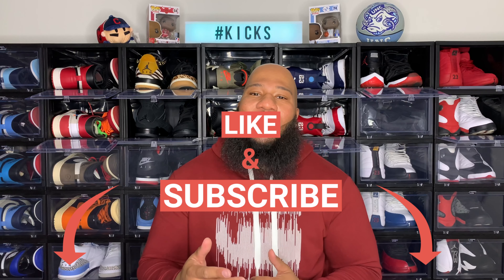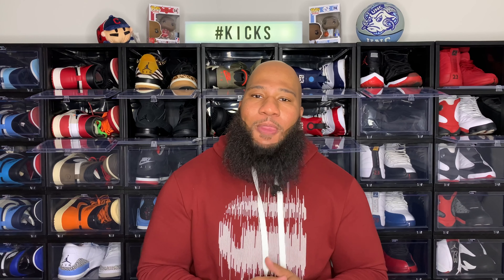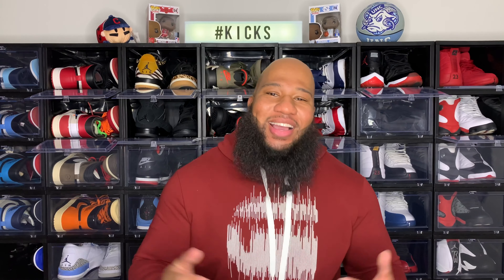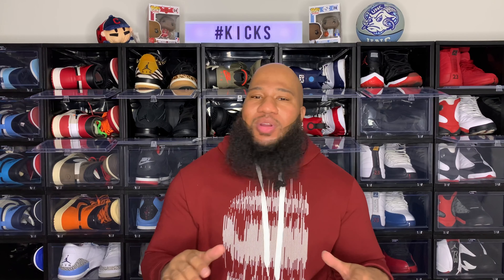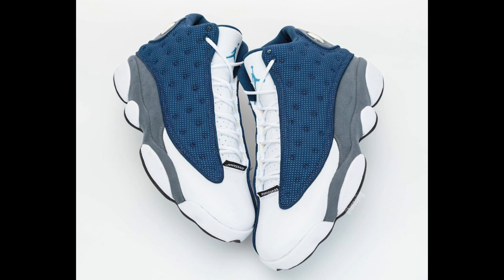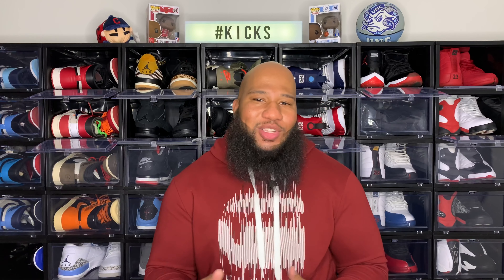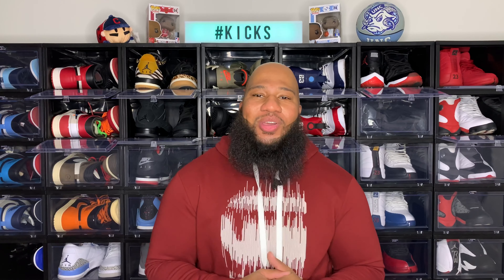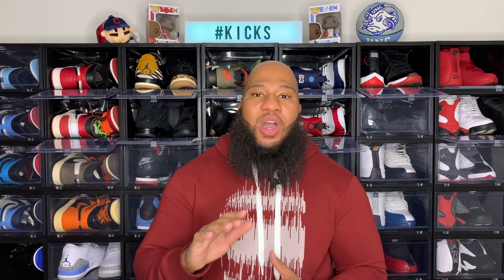COP, STOCK or DROP! Ep. 1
SOLE SQUAD! We're excited to debut our "COP, STOCK, or DROP!" segment on our channel. We will review shoes that you should COP to put in your collection, STOCK and put away to sell and make money in the resell market, and shoes that you should DROP and shouldn't even bother adding into your rotation!

On today's segment we will be reviewing the upcoming Air Jordan Flint 13 scheduled to release on May 30, 2020 at a retail price of $190. Find out if we think this shoe is a COP, STOCK or DROP!